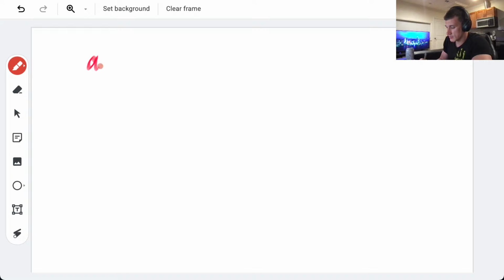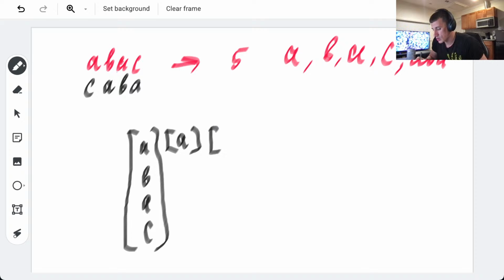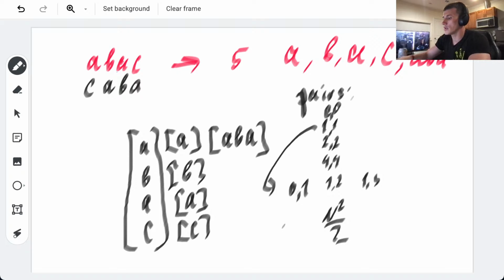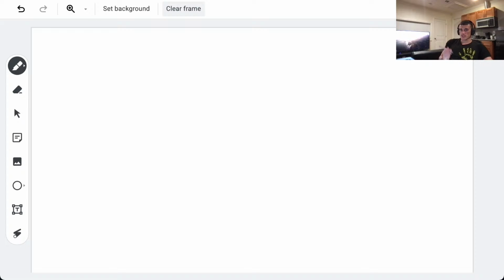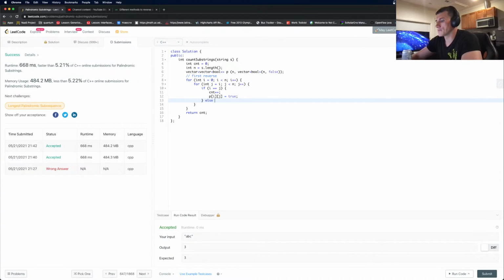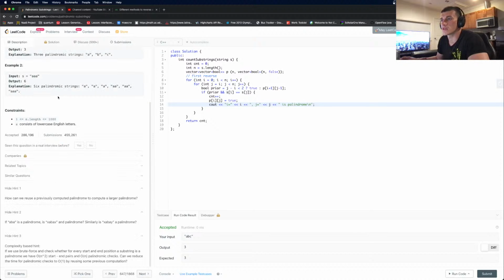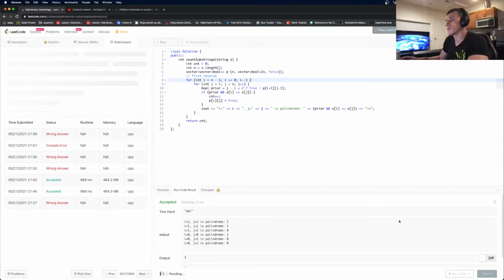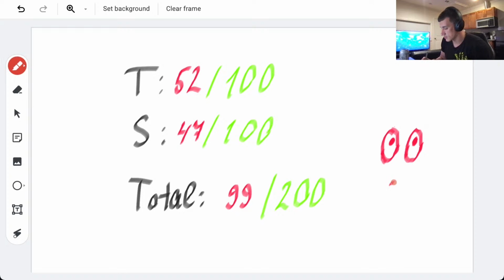[Problem 47 out of 1000]: Degenerate Codes Live - Wrath of Coder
647. Palindromic Substrings

Description:

Given a string s, return the number of palindromic substrings in it.

A string is a palindrome when it reads the same backward as forward.

A substring is a contiguous sequence of characters within the string.